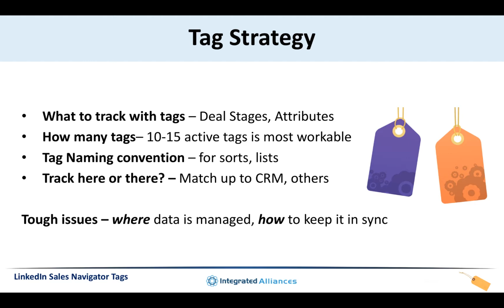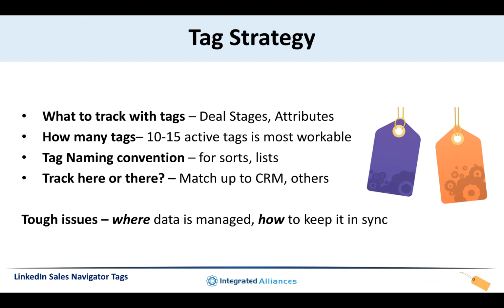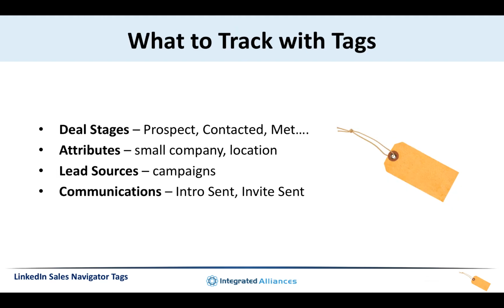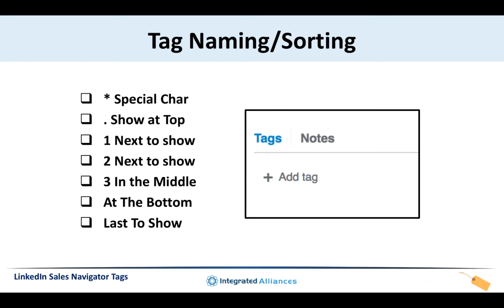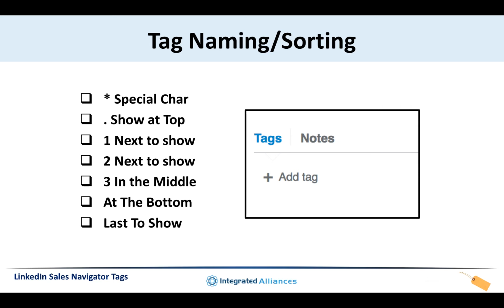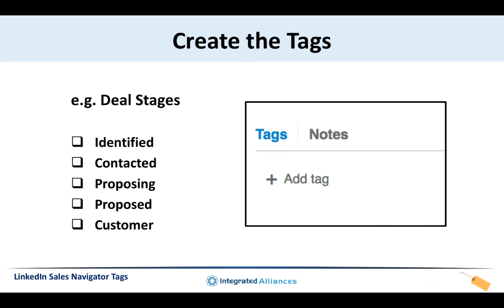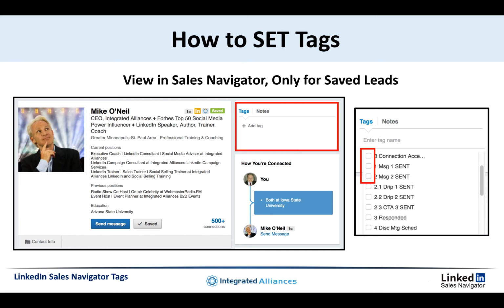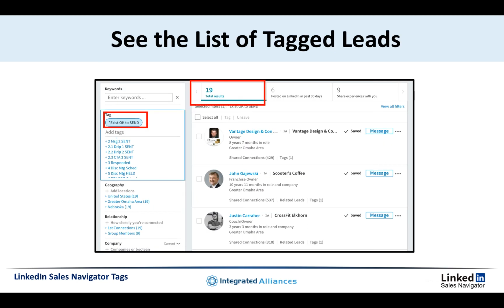Use Sales Navigator Tags in your Social Selling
Integrated Alliances CEO and Founder Mike O'Neil shares how to use Sales Navigator tags in social selling.